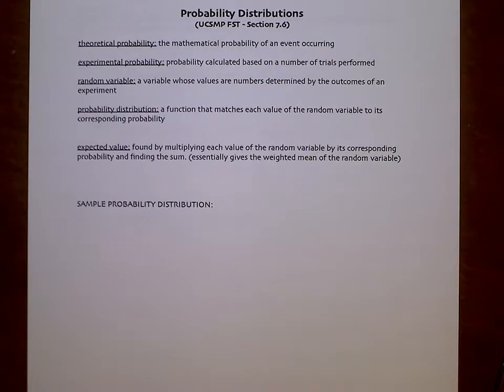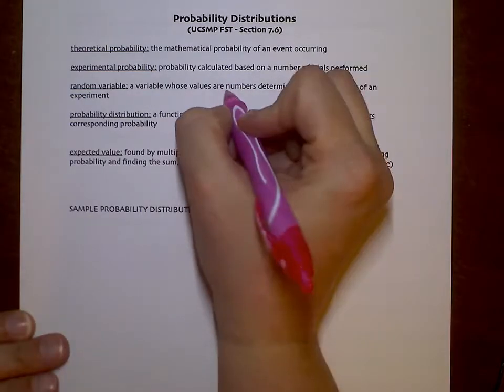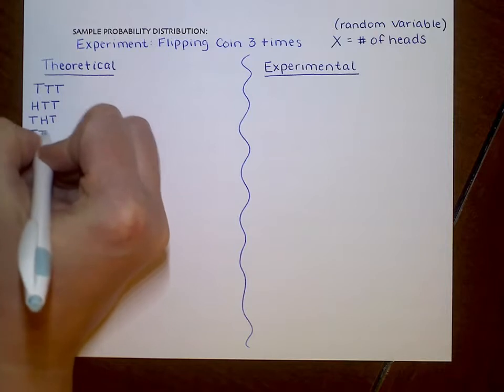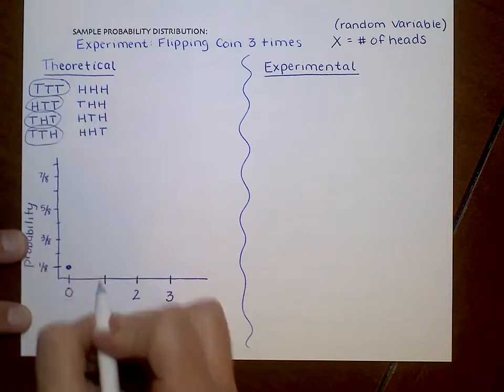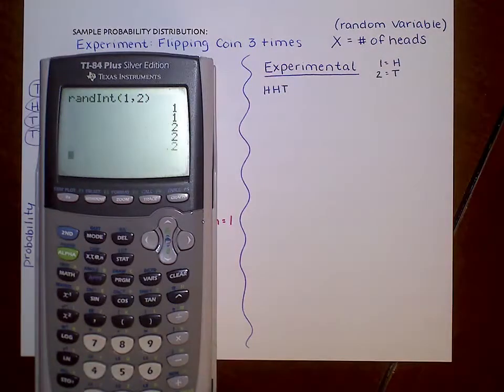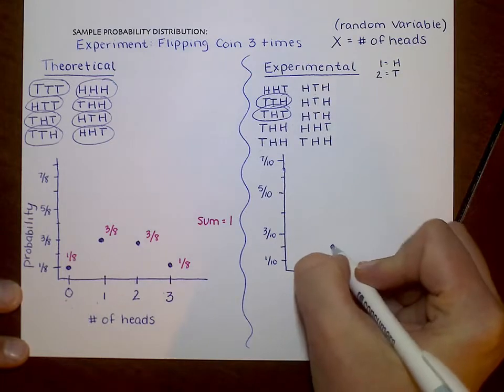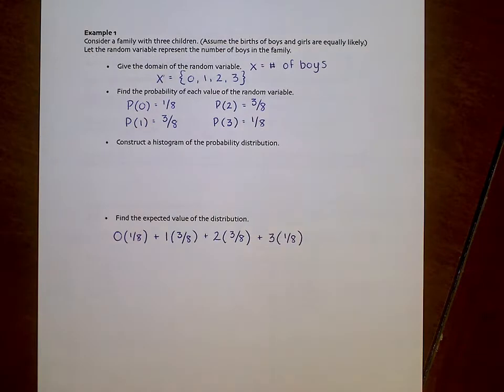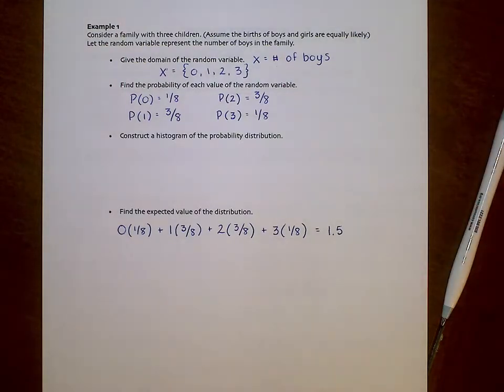Intro to Probability Distributions